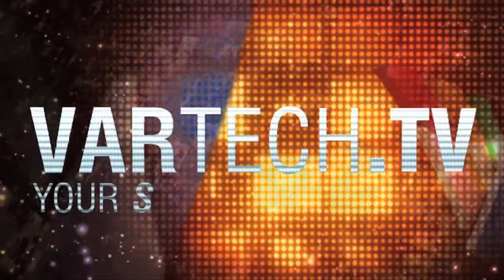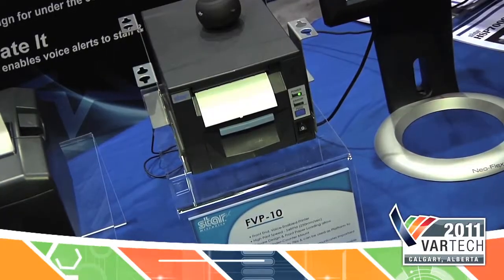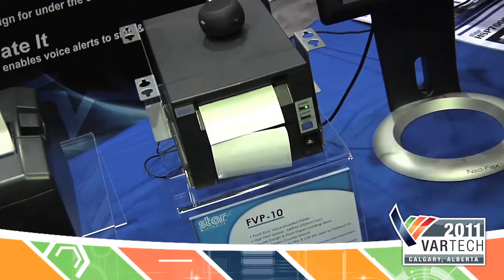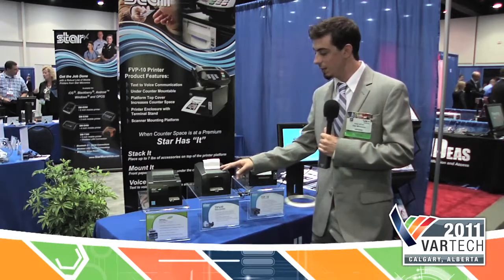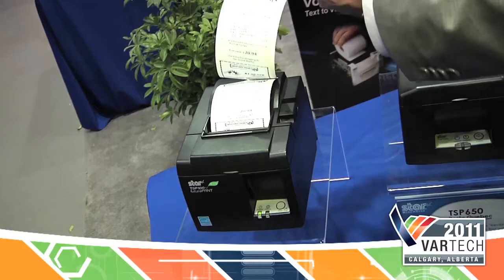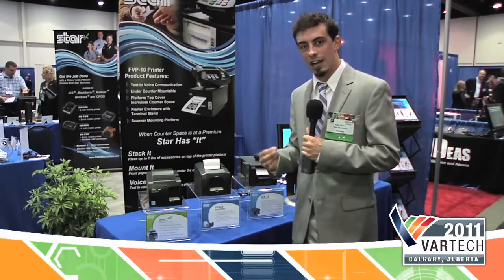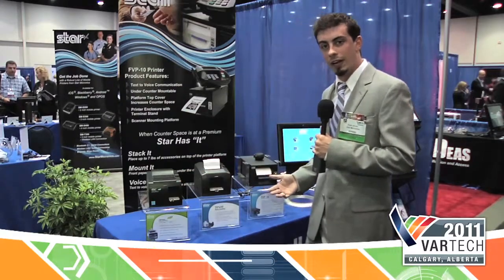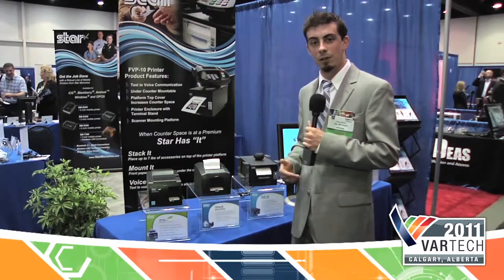Star Micronics at VARTECH Canada 2011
Pete diCoio, Sales Coordinator at Star Micronics speaking about products on display at VARTECH Canada 2011 in Calgary, Alberta.